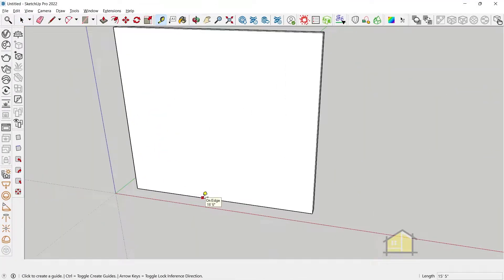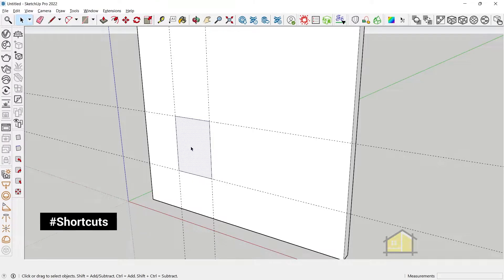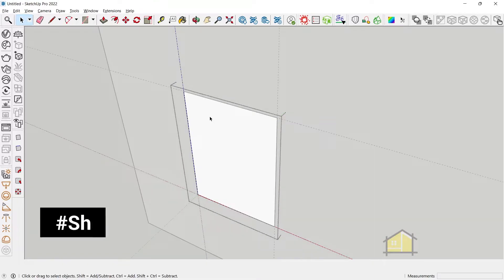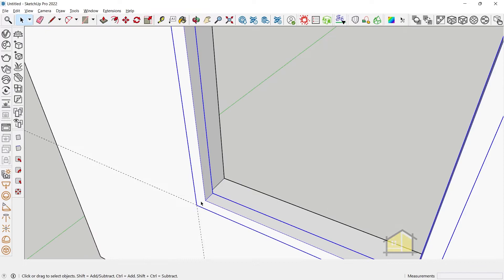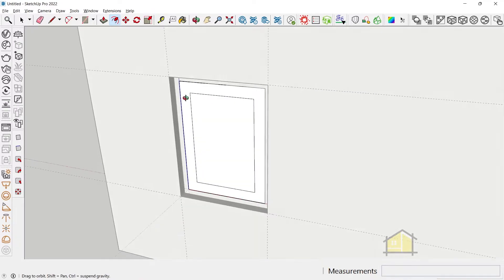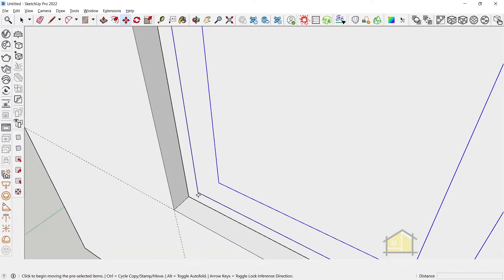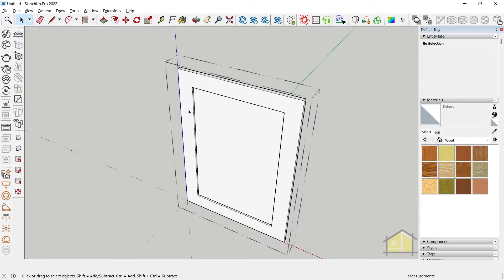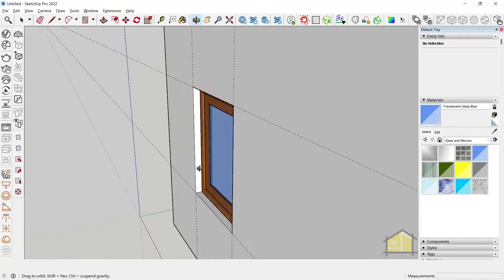How to create a Window FAST in Sketchup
In this video, I will show you how to create a Window in Sketchup in a few easy steps!

⏱️ Timestamps
0:00 - Introduction
0:08 - Create references
0:17 - Create a rectangular opening
0:29 - Add an offset in Sketchup
0:41 - Add frame thickness
0:50 - Provide glazing
1:10 - Provide Window materials in Sketchup
2:43 - Join our Full Course below